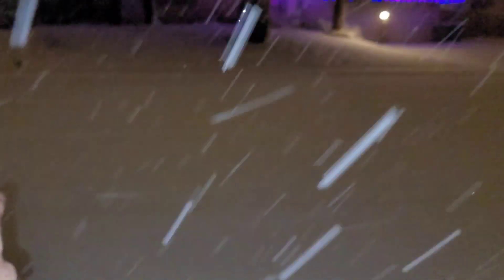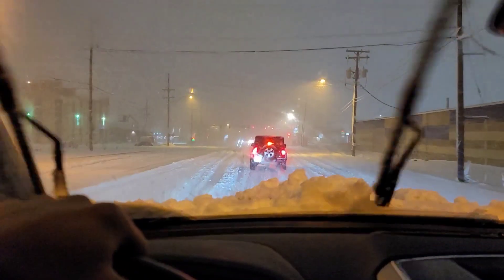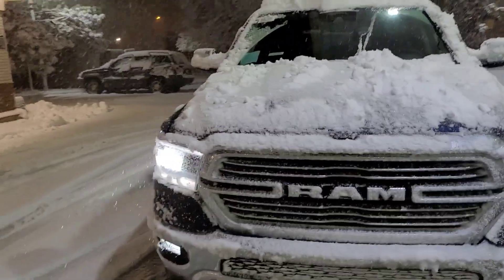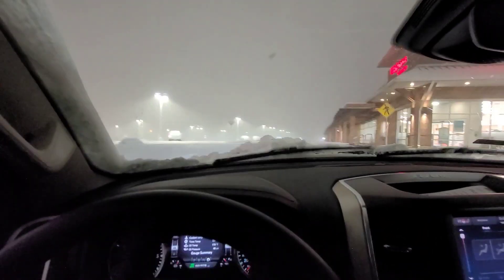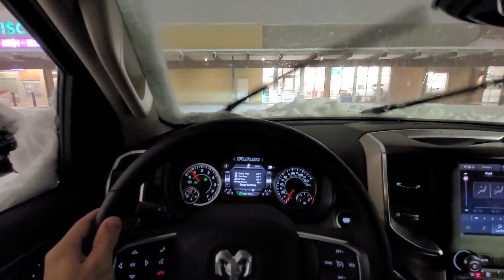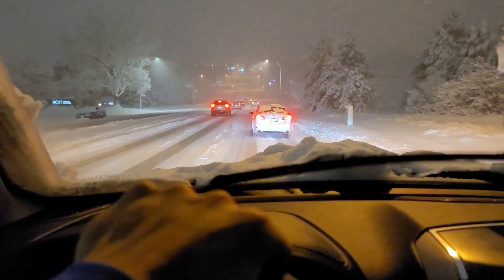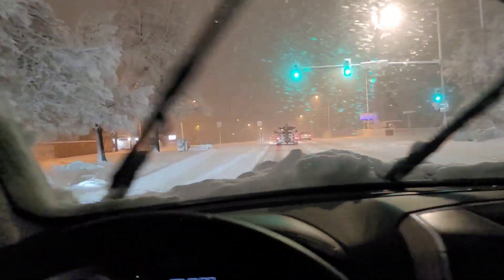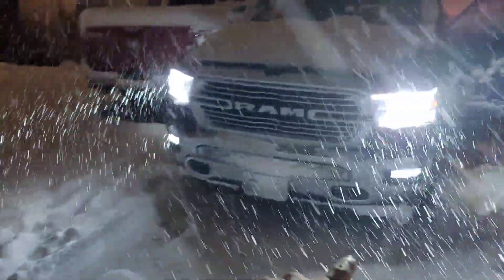DRIVING TO THE STORE IN A BLIZZARD! 🥶 😳 👀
In this video we're on vacation in Denver and I take the Ram out thru a blizzard for some essentials at the local stores!